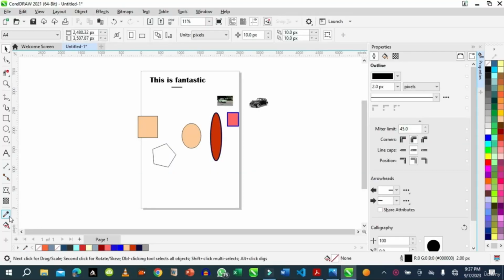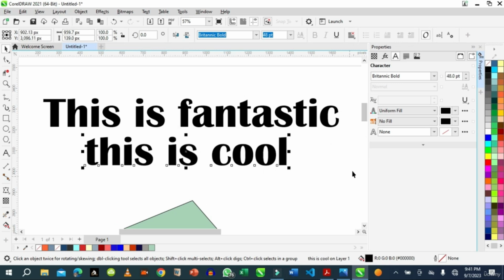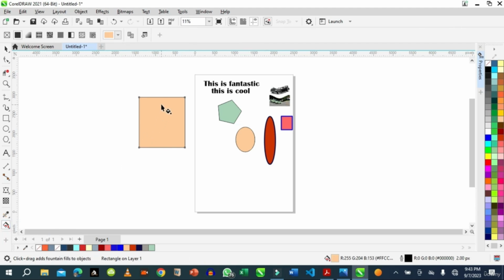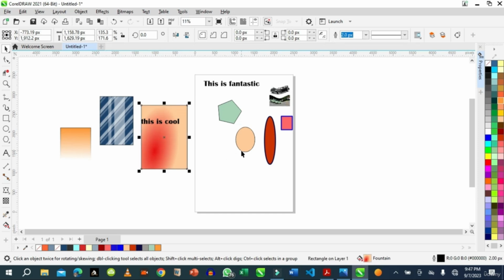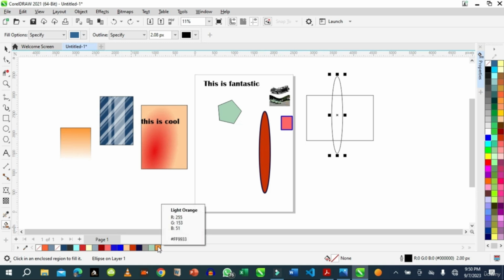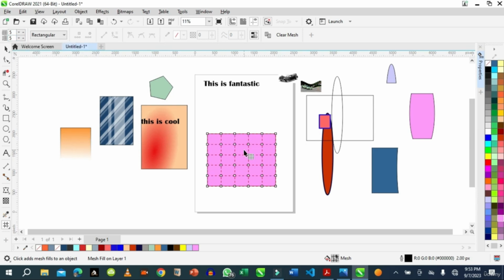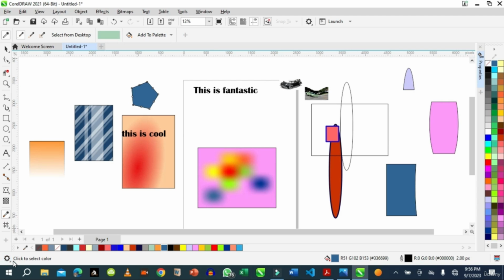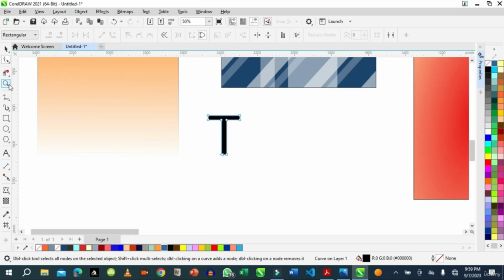COREL DRAW TOOLBOX PART 15 Tutorial for Beginners: Master Graphic Design in 2024